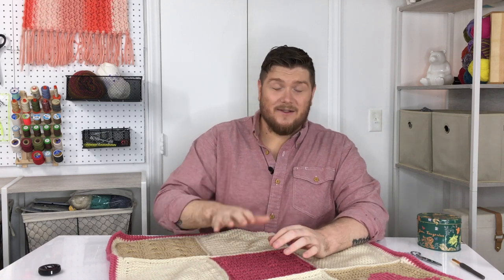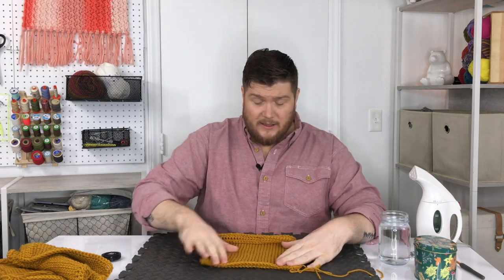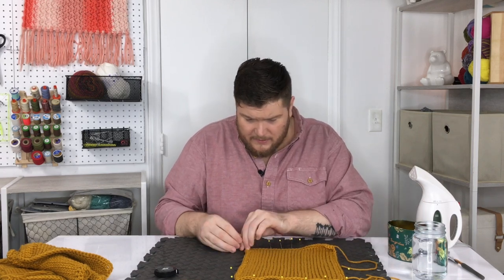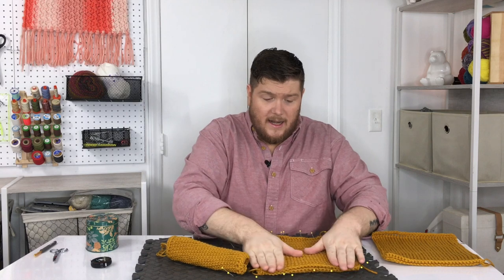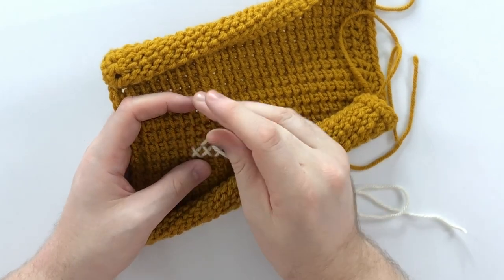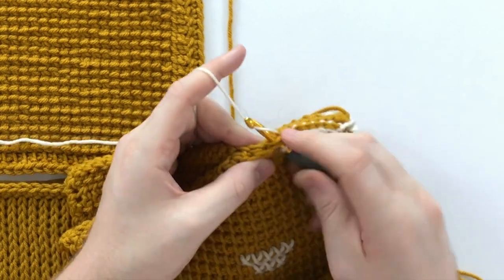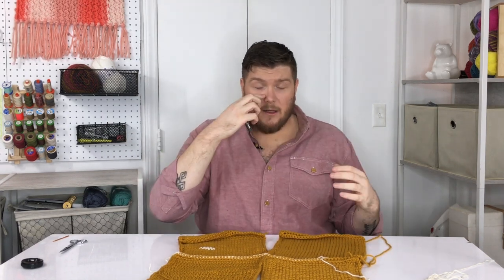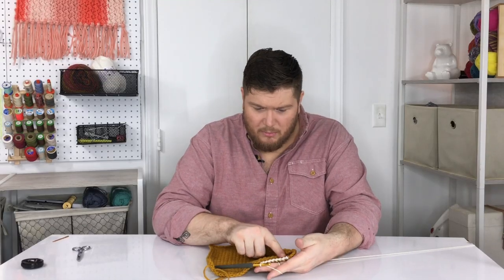HOW TO SEAM CROCHET AFGHAN BLOCKS | Tunisian Delight Sampler | Rohn Strong Designs May 2020 CAL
Let's finish up these afghans! Rohn Strong will show you how to seam your blocks, work cross-stitch to embellish, and add your border!